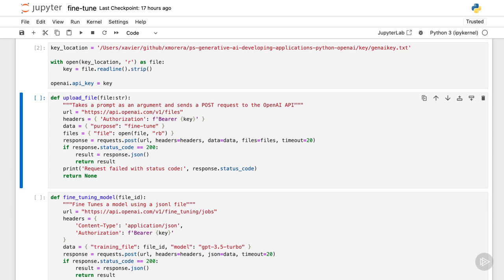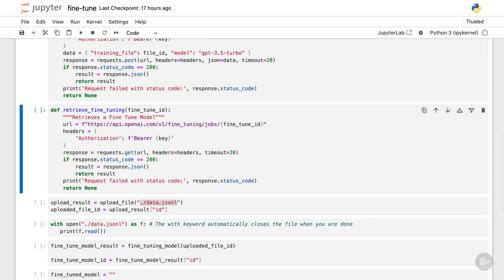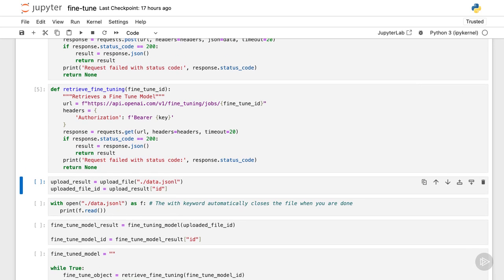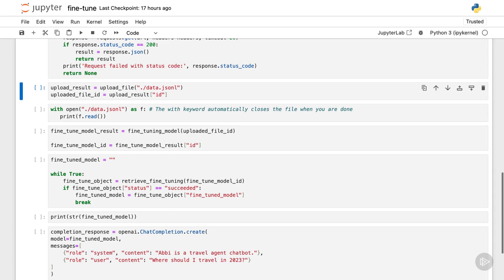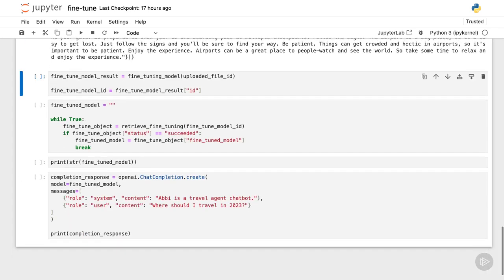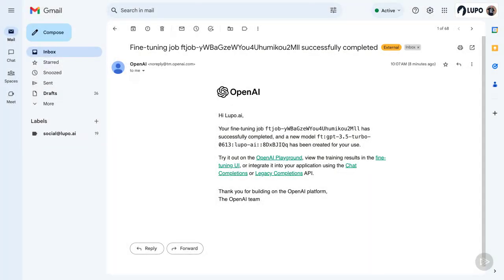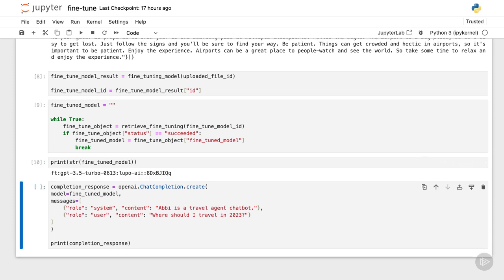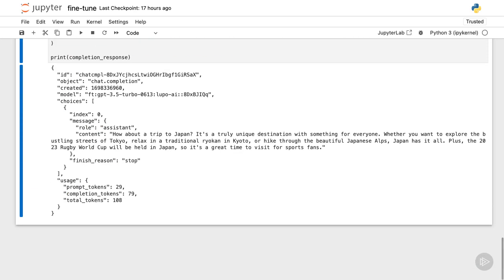54. Fine Tuning Models